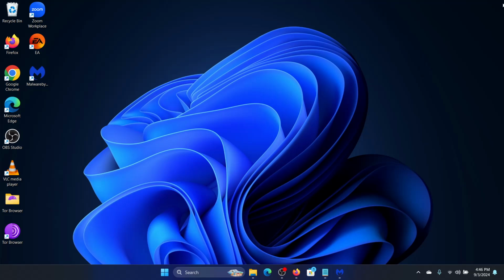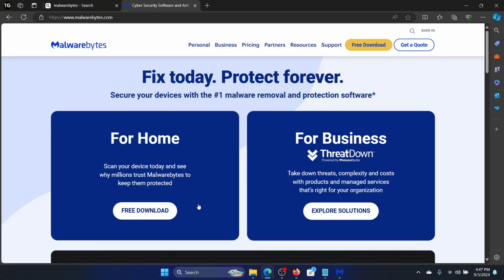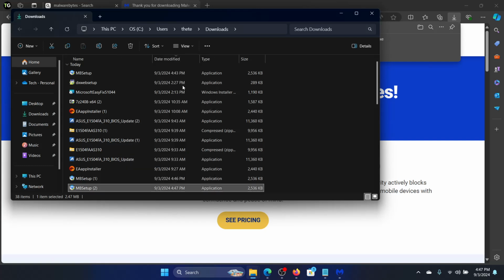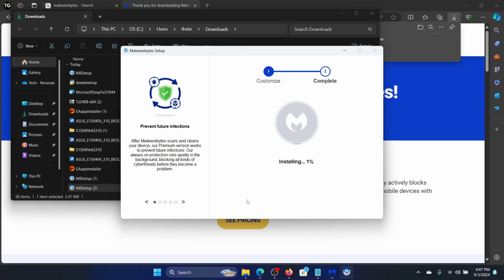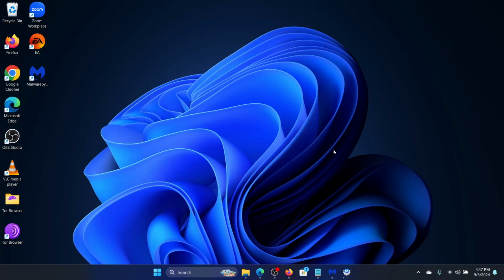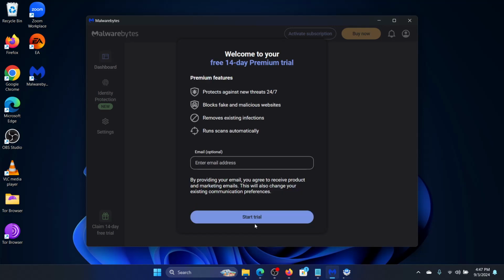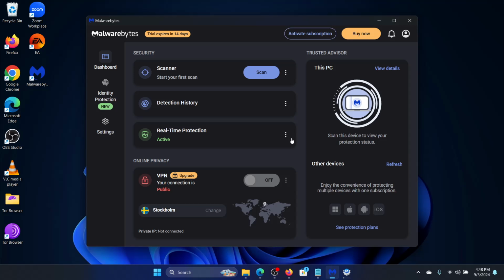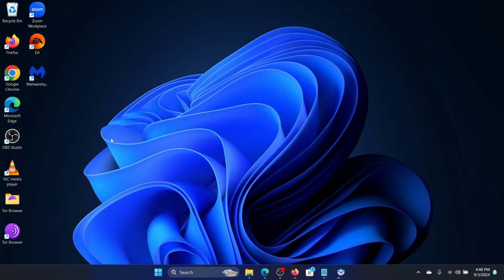How to Install and Use Malwarebytes on Windows 11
Video Title: How to Install and Use Malwarebytes on Windows 11

Learn how to install and use Malwarebytes on Windows 11 to protect your PC from malware and other threats. This step-by-step guide will help you set up and run scans to keep your system safe.